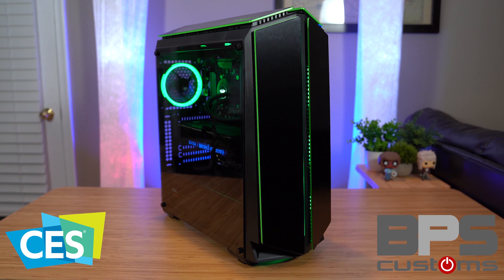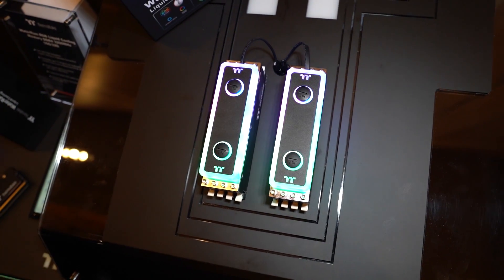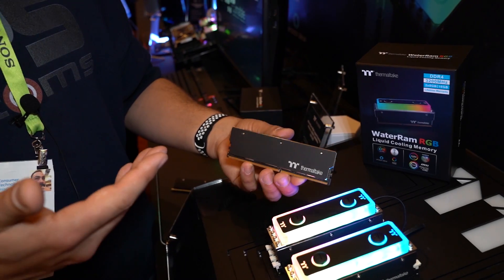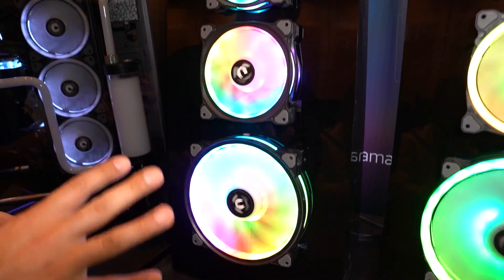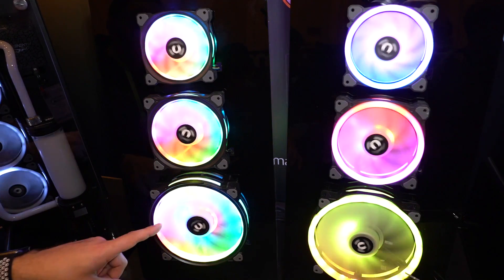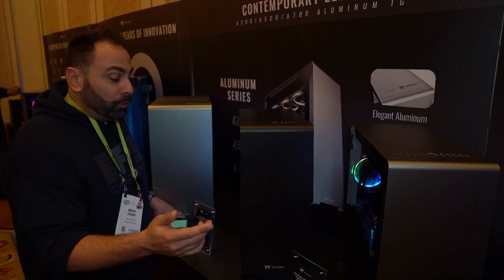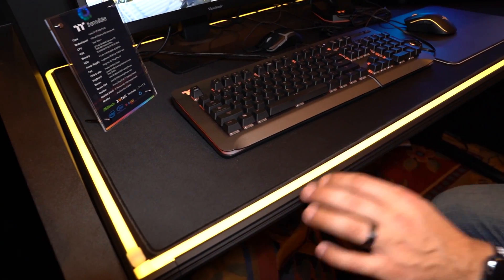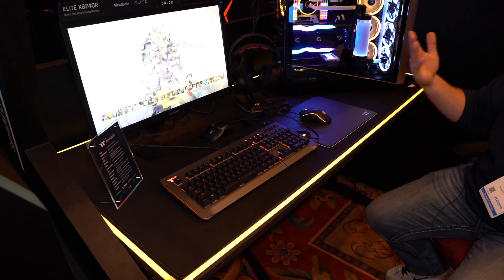What Is Water RAM? Thermaltake at CES 2019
My Gear List:
3Pod Orbit 4 Section Carbon Fiber Tripod